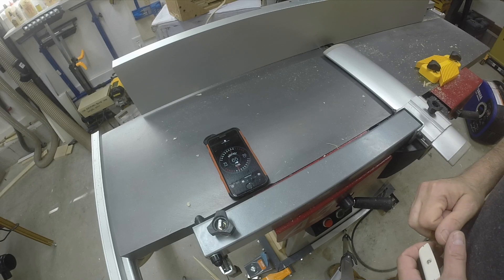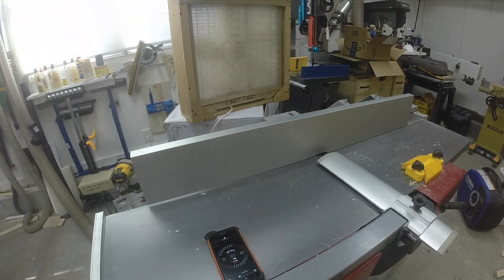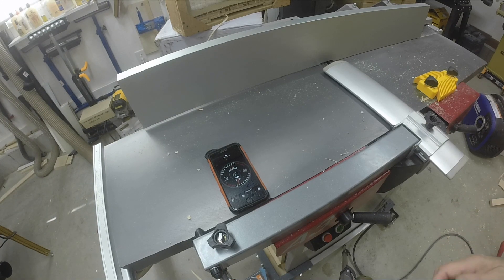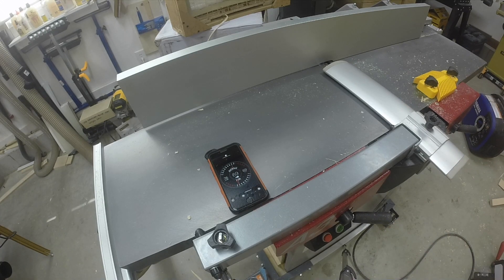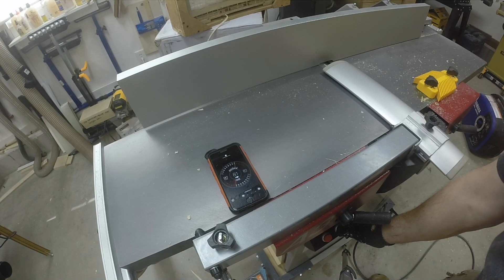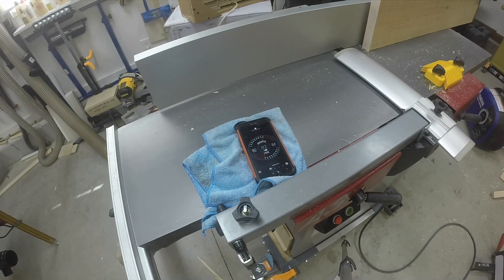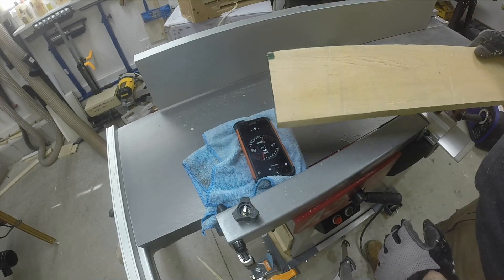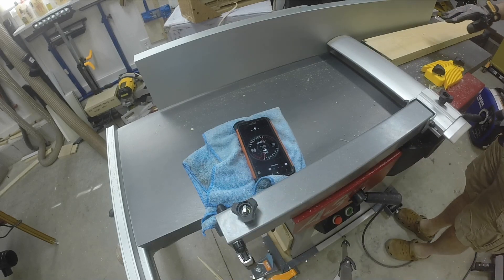Hammer A3 31 Decibels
Sound level of a Hammer A3-31 jointing Basswood.